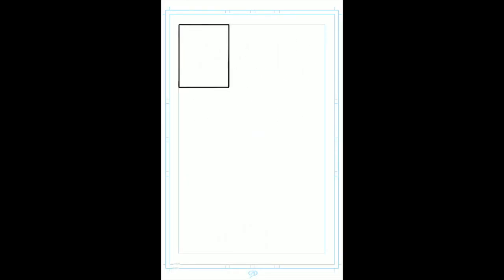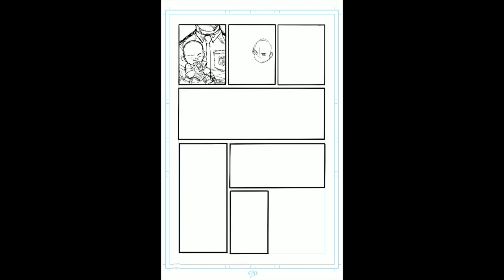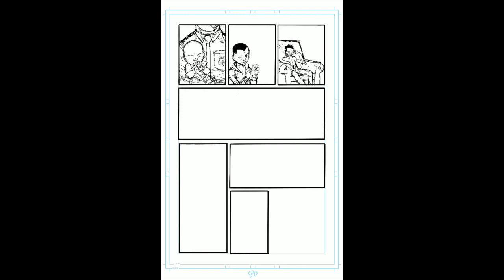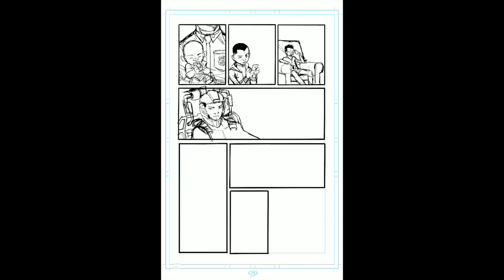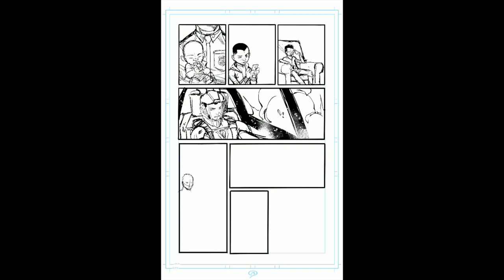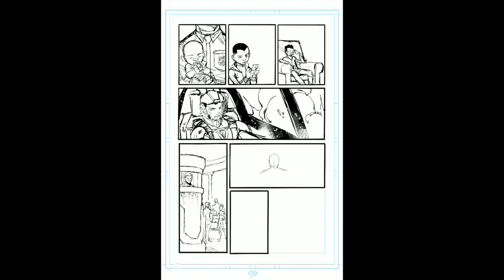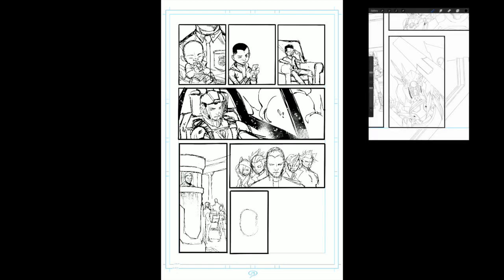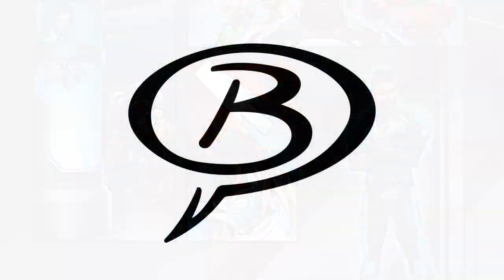Chronicle of a page layout in procreate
Hi Guys,

Here're the links for my buddies

Walden Wong

And

PROTOBUNKER